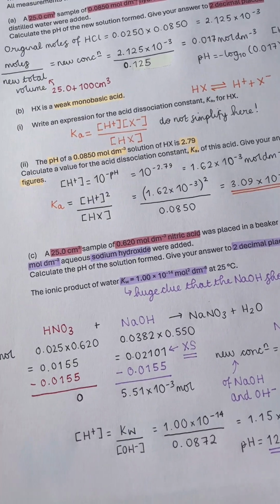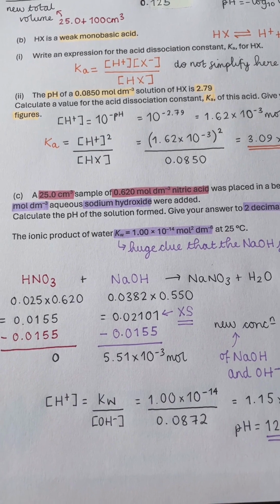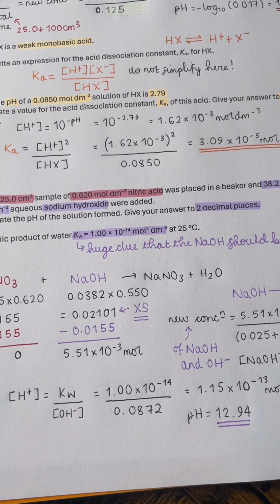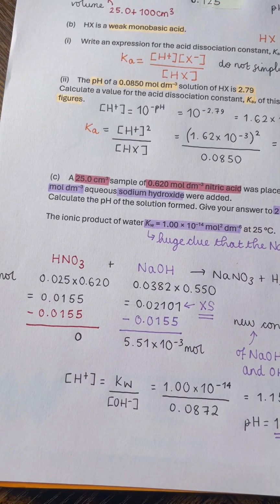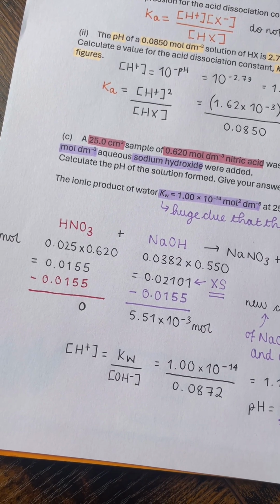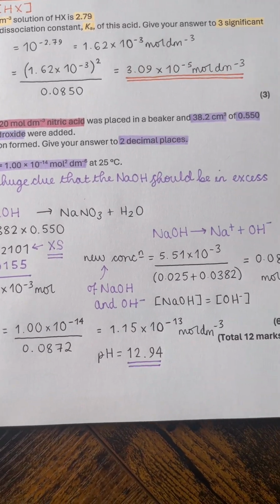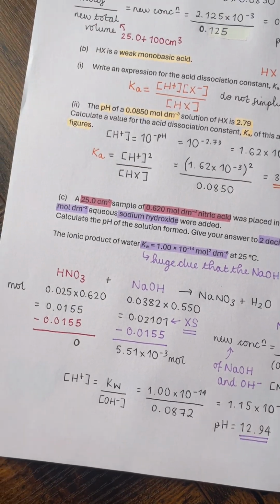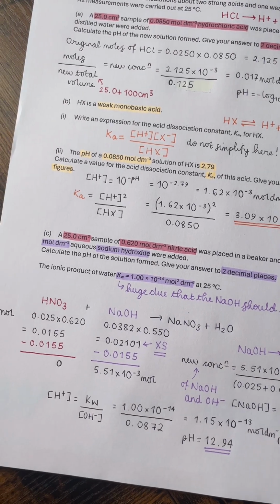Worked exam answer - AQA A level acids and bases question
Welcome to the next instalment of the ‘worked exam answer’ series, which today sees me model how to answer an AQA A level acids and bases past paper question that isn't focused around buffer calculations! If anyone has any questions about this video and its contents, please leave a comment on this video, drop me an email to the email address given below, or reach out via one of my social media pages (Facebook, Instagram or TikTok). In addition, if anyone has any requests of questions they would like me to work through and explain, please do get in touch in any of the aforementioned ways🤩

Much love,
Debbie